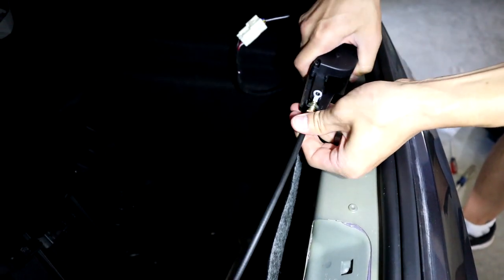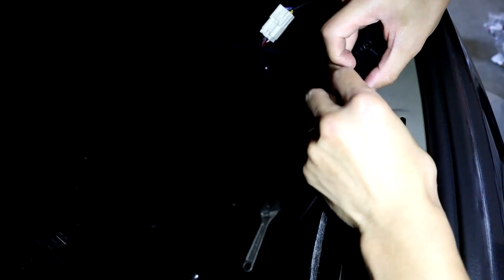Tesla Model 3 Hansshow V4 Auto Trunk Upgrade Tutorial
In this video, I show you how to install the V4 upgrade kit for your Hansshow power liftgate trunk on your Tesla Model 3.  Pretty easy install and totally doable yourself if you have about an hour of time.

V4 features below:
The Model 3 Trunk Upgrade Kit is available for V1, V2, V3
– Software update and super soft closing of the trunk
– CANBUS plug included for more safety (accidental openings will be prevented)
– Car key & kick sensor control is more sensitive and accurate

Link to both the frunk and trunk upgrade kits

Link to the full auto frunk and trunk kits if you’d like to buy

For a 10% discount (Hansshow has just informed me you will now get a 15% discount!!) ($499 and over) on the Hansshow auto trunk (or frunk or most of their other products), go to this link and use discount code “darrelltesla”

Torx set T45 included
Trim tool removal set

Model 3 Jack Pads